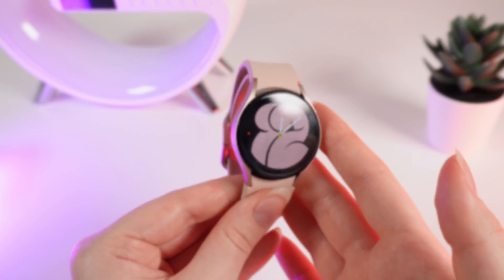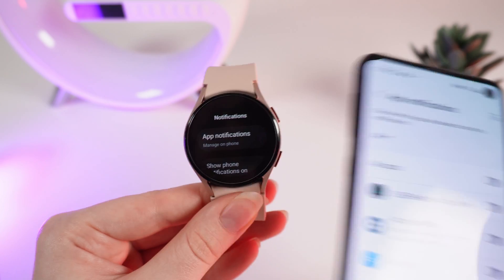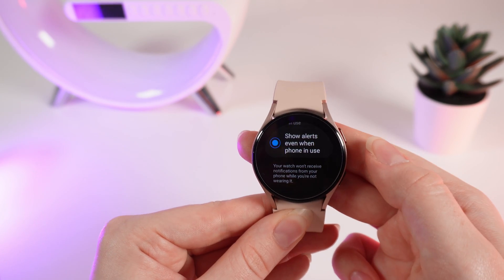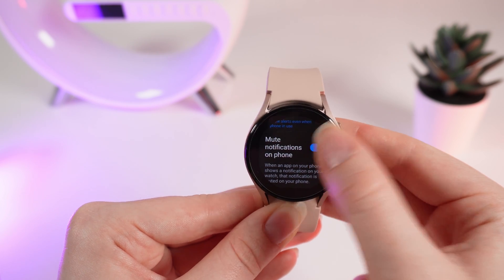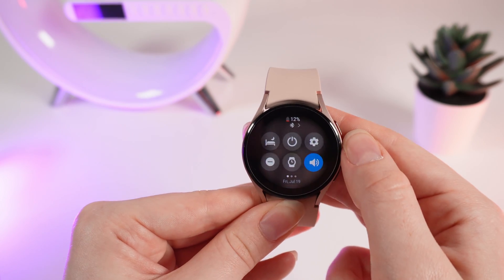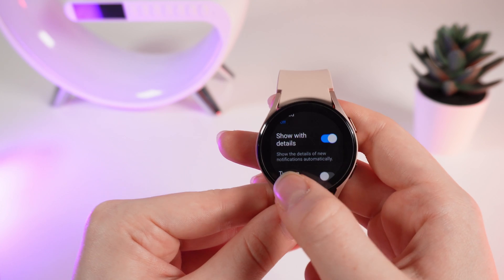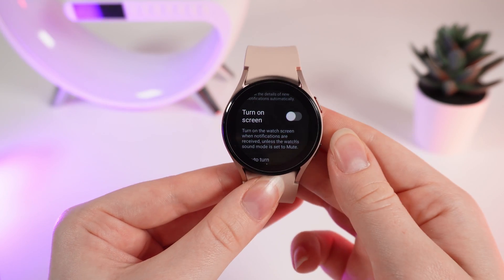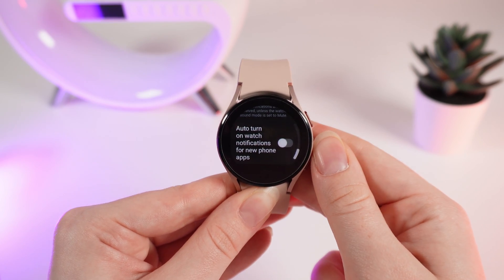How to Enable & Adjust Notifications on Samsung Galaxy Watch 4: Quick Guide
Want to control what pops up on your Samsung Galaxy Watch 4? Learn how to easily turn on, off, and customize notifications right from your wrist. This simple tutorial will show you how to manage alerts for all your apps. Stay in control of your notifications!